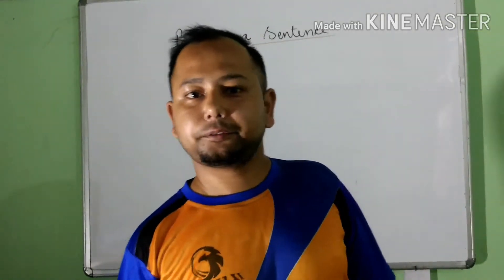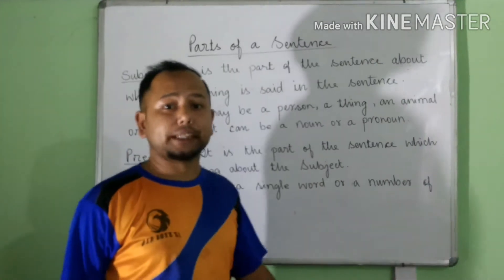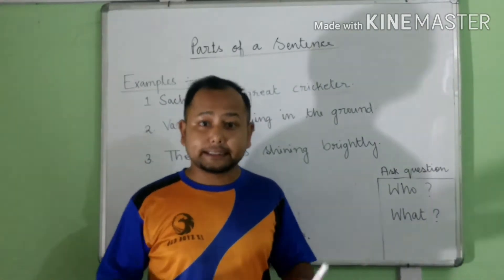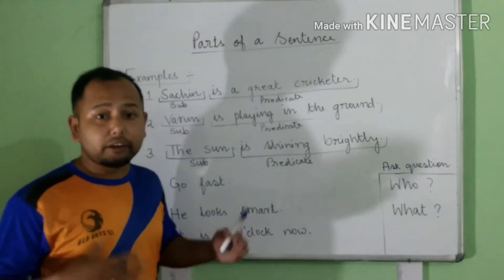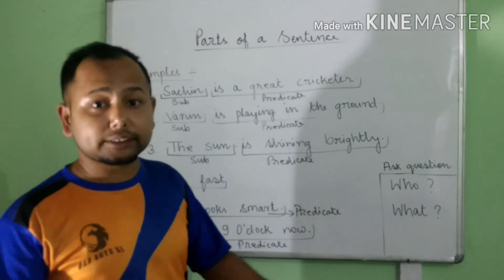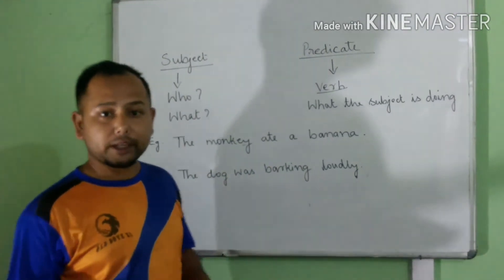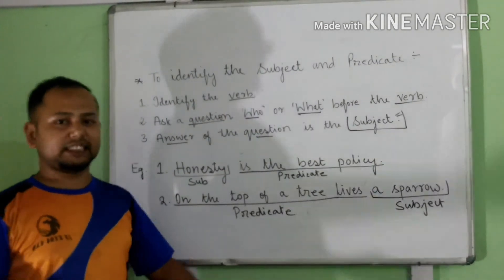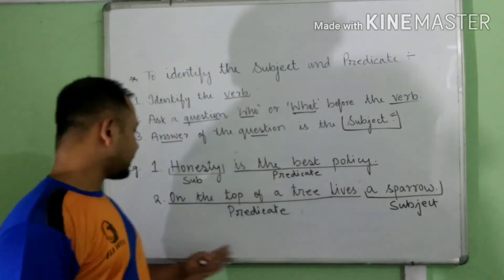KFS Cl 5 Eng II Ch 2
Parts of a Sentence